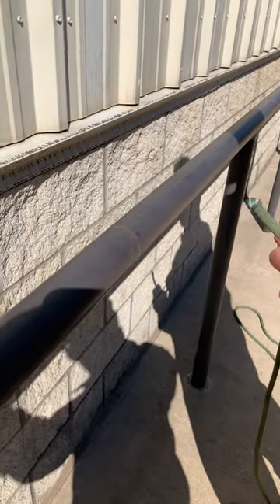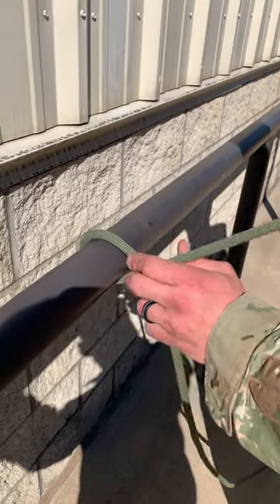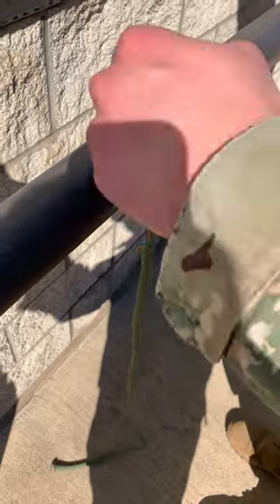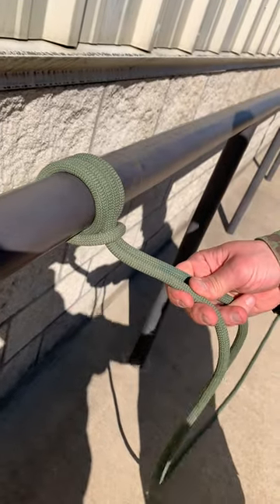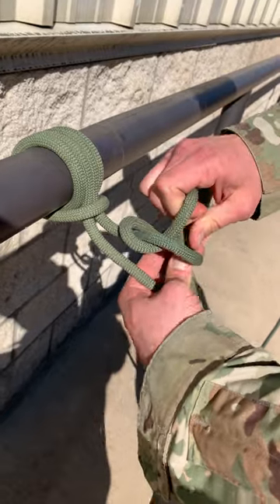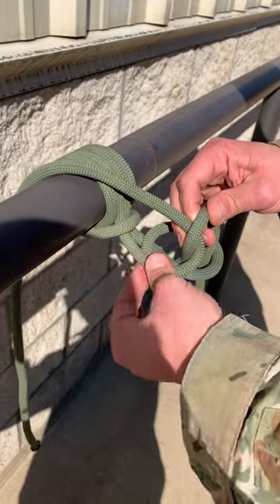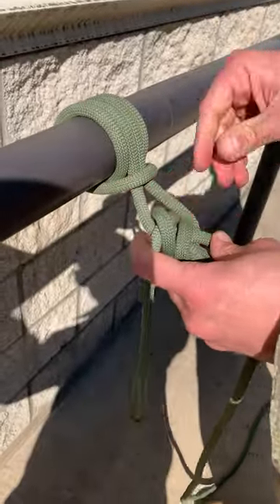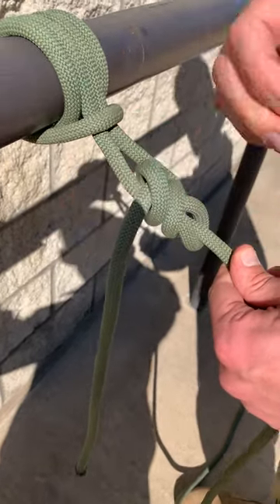Sapper Knots Tutorial: End of the Rope Prusik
This video has not been edited yet.  See below for checkpoints and purposes.  Sorry for not editing yet.

Purpose: To attach a movable rope to a fixed rope at the end of a rope.

CP1: Two round turns with a perpendicular locking bar.
CP2: Stabilized with a bowline and an overhand safety no more than 6" away from the prusik.
CP3: The ropes between the prusik and bowline have equal tension.
CP4: Minimum 4" pig tail.